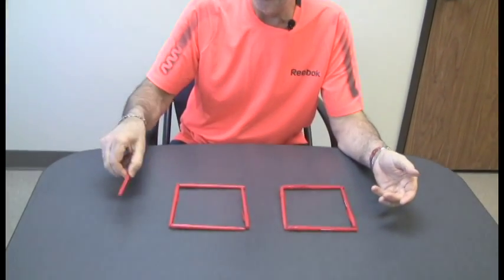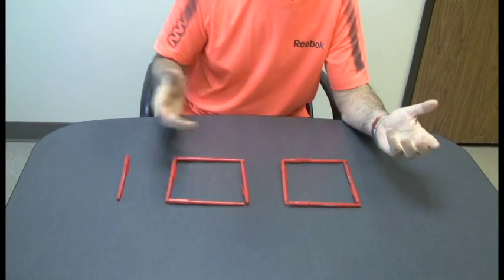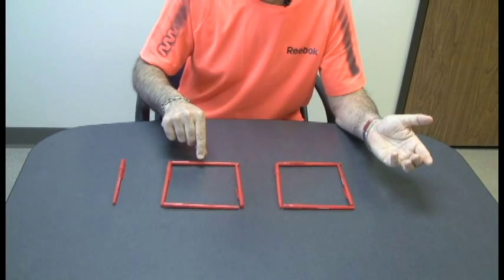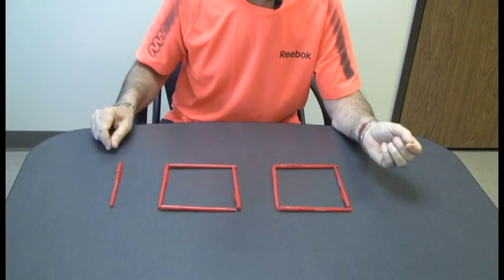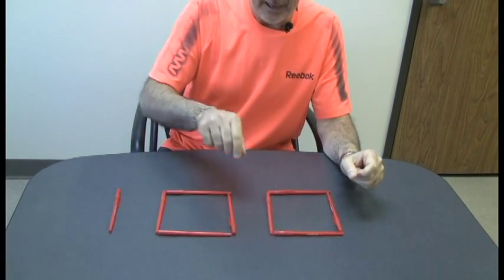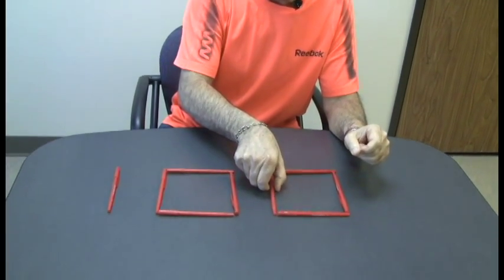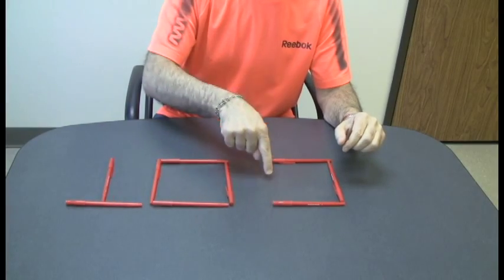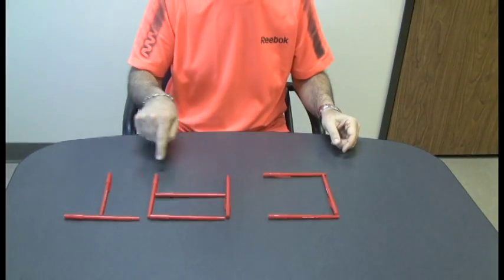How to Create a Fun Brain Teaser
People love games. People love brain teasers. People love competition. This game is fun for kids or adults, and can be played in a restaurant, at a tennis club snack bar, or at home.